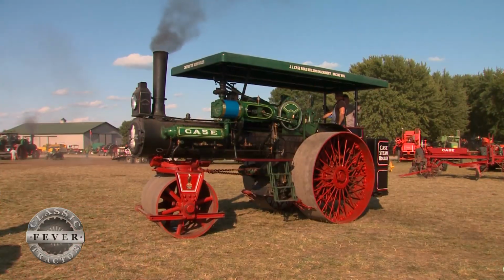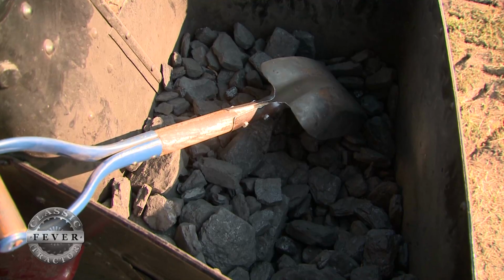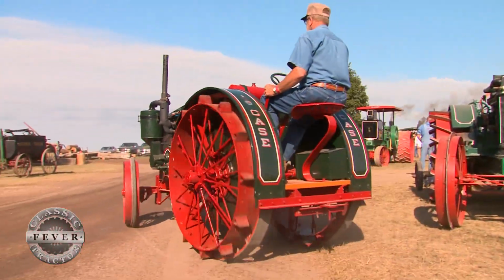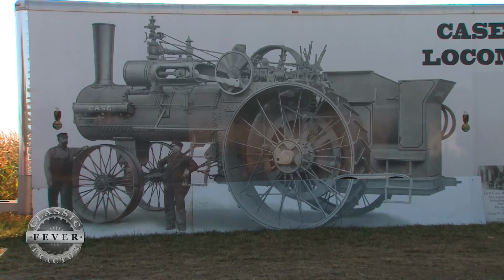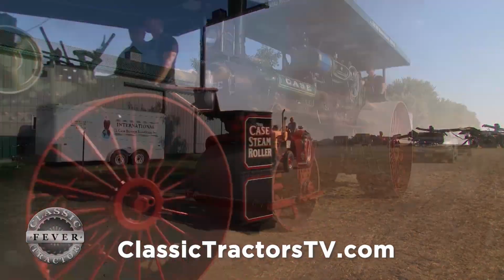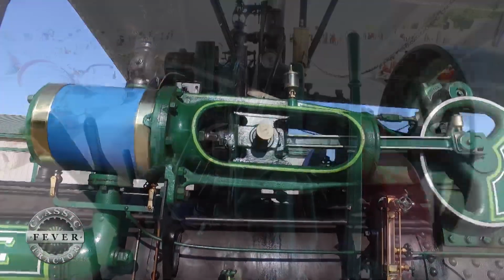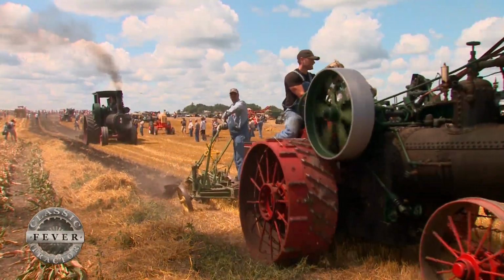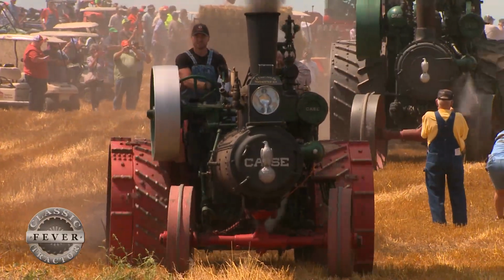STEAM POWER From a Century Ago, Watch the 1923 Case Steam Roller!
In a visit to Iowa, we had a great visit with Kevin and Kory Anderson to learn some of the details about their beautiful Case Steam Roller. These are two guys who KNOW what Steam engines are all about! And, they appreciate CASE as much as any collector! Enjoy!

Don't forget to watch us on RFD-TV!

Brought to you in part by Aumann Vintage Power. today to see upcoming tractors auctions and see auction prices!